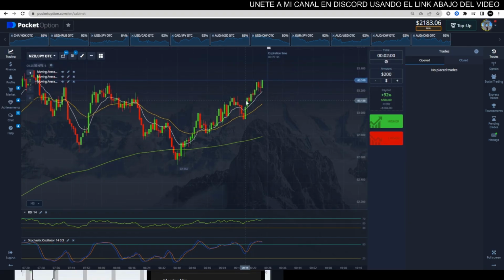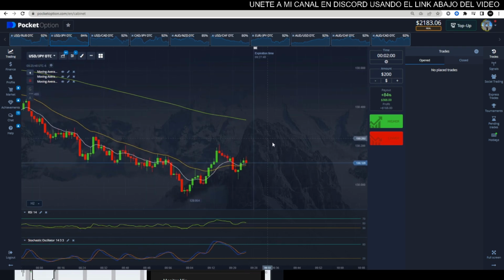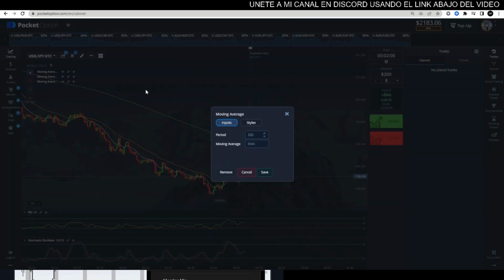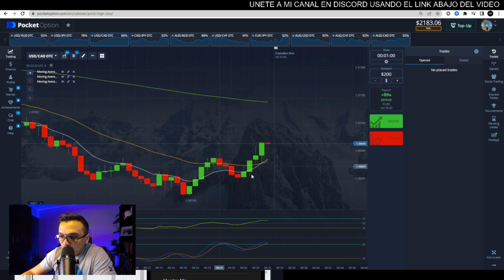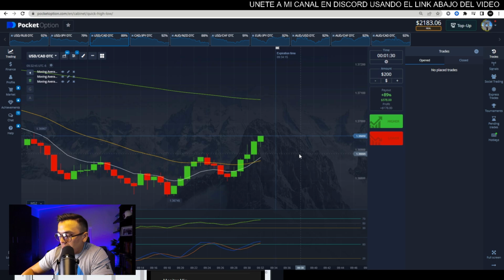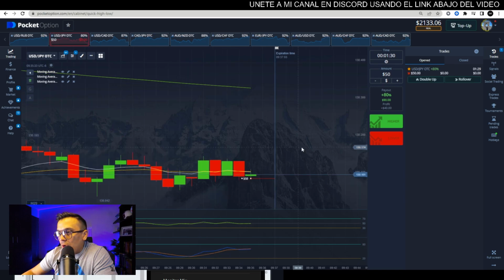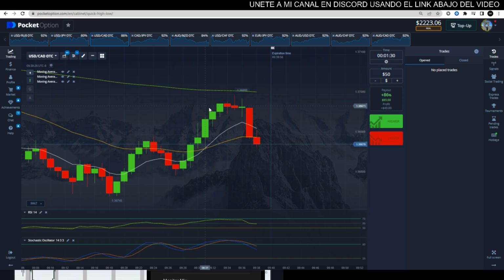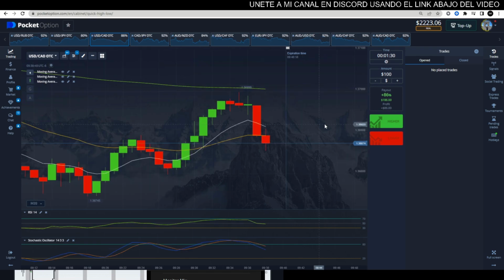The simplest strategy to start earning money with Binary Options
Hey Guys👋
BINARY OPTION TREDING STRATEGY : The simplest strategy to start earning money with Binary Options

In this video, we'll reveal a secret binary options trading strategy that can help you avoid losing money in your trades. Binary options trading can be very risky and unpredictable, but with this strategy, you'll learn how to make informed decisions and minimize your losses. We'll walk you through the step-by-step process of implementing this strategy, and explain how to analyze market trends to identify profitable trading opportunities. By the end of this video, you'll have a solid understanding of this strategy and the tools you need to become a successful binary options trader. Don't miss out on this valuable information, watch now and start trading smarter!

If you are new to our channel, we're happy you clicked on our video. Hope you enjoy today's video.

👨🏼‍🎓 💻 CANDLESTICK PATTERNS VOL. 1 EBOOK